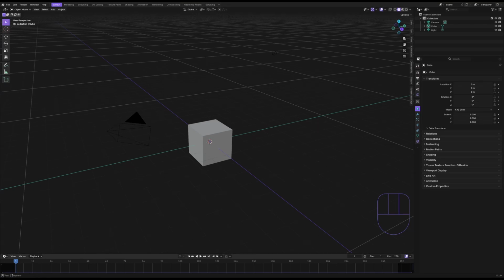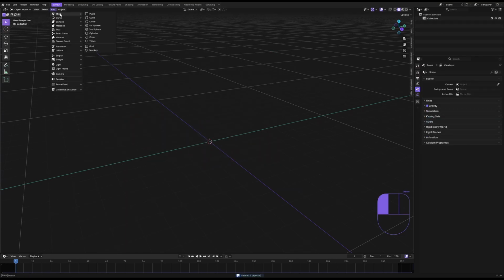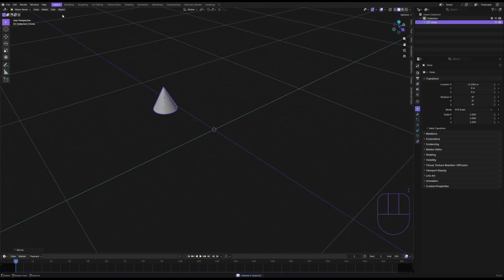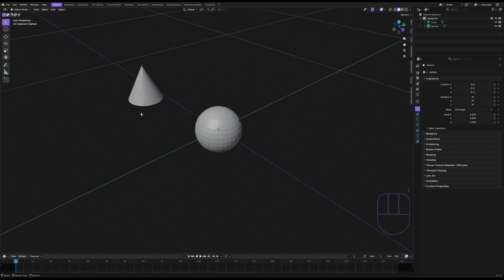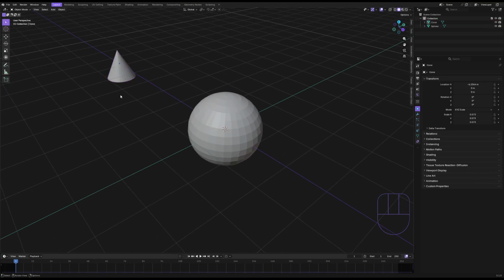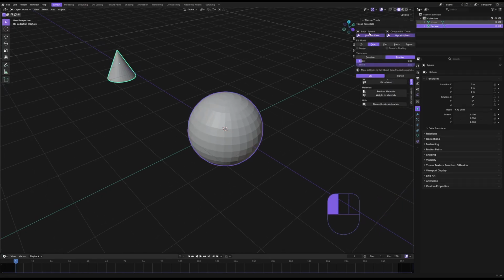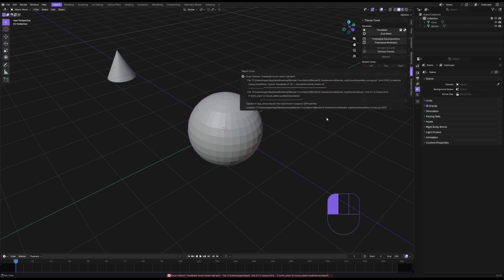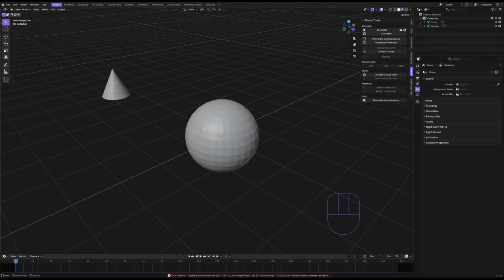Blender 5.1 FIX TISSUE Addon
In this video I guide people experiencing an issue using the tissue addon in blender and discuss how to fix it.

(YT requires me to upload my ID to make the link clickable, sorry)